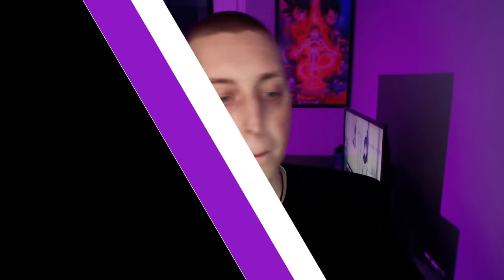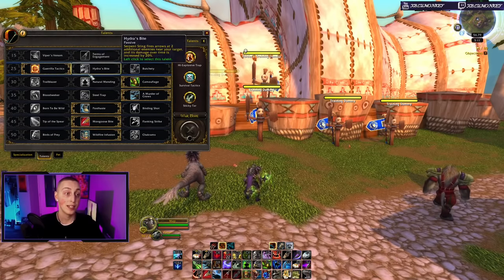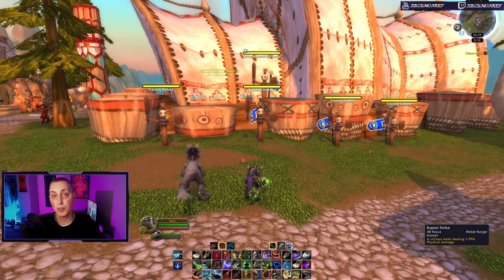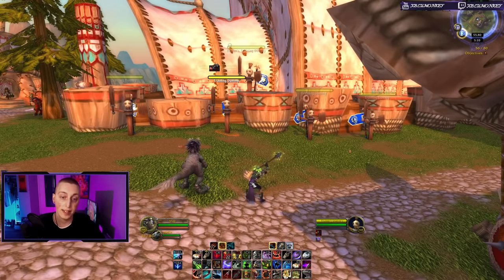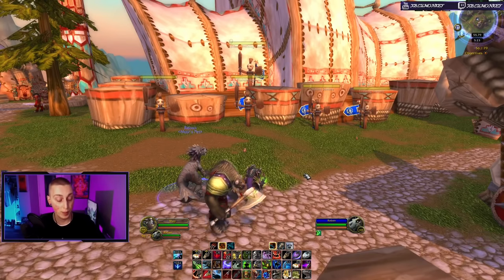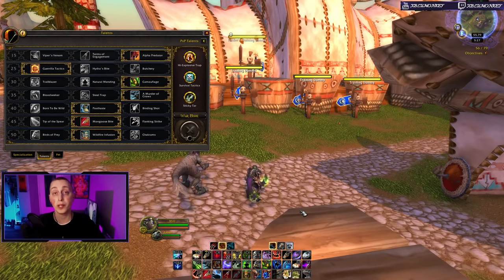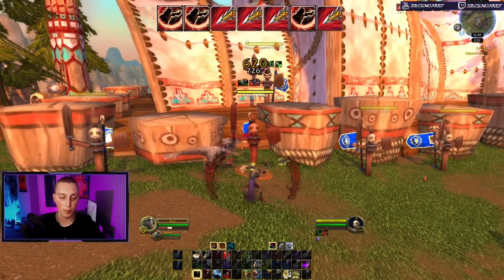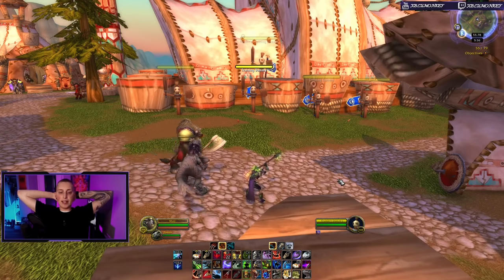🙏 PLEASE LEARN SURVIVAL! | Beginner Survival Hunter PvP Guide | Shadowlands 9.0.5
I know it can be hard to transition from BM or MM to SV, but in this video I'll show you how in the easiest way possible. I will draw on similarities between survival and the other two hunter specs, but this video will be just as easy to follow for someone who's never played hunter at all. Good hunting!

🕐 Timestamps:
0:00 - Intro
1:31 - Important Things to Note
3:03 - Talents
5:17 - Simplified/Basic Rotation
9:27 - More Talents
12:04 - Advanced Rotation
15:22 - Recap
16:28 - Covenant Recommendation
17:22 - Summary